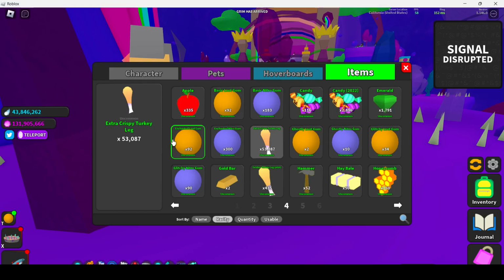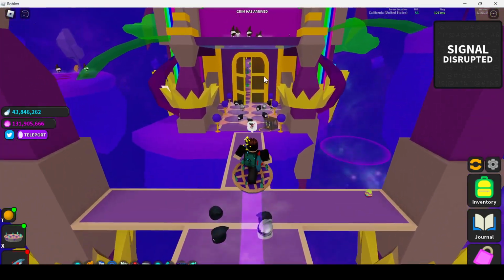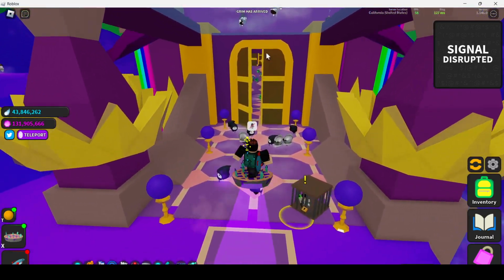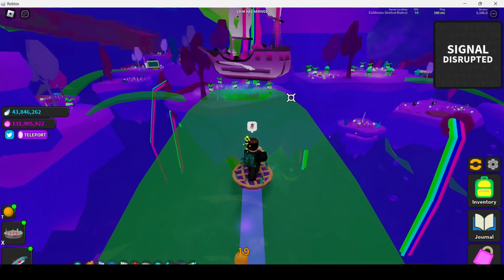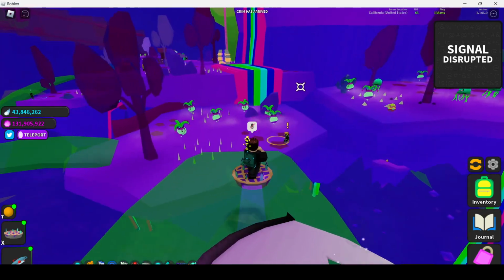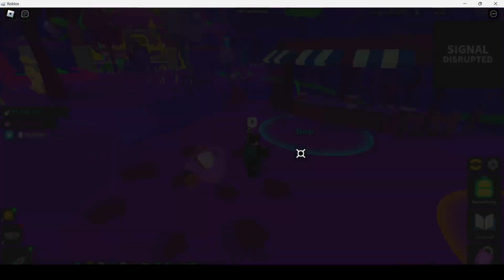How to get Extra Crispy Turkey Legs FAST | Ghost Simulator | Roblox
summary: just spam ghosts fast as possible with enchanted loot gum - ghost world is recommended